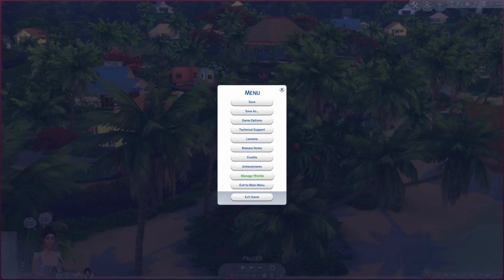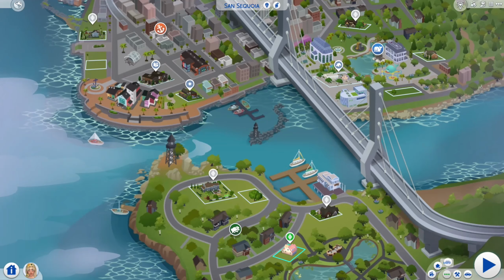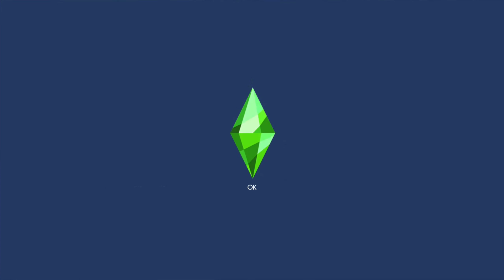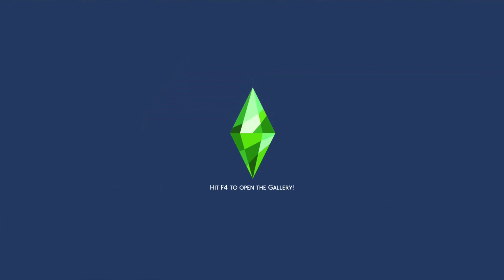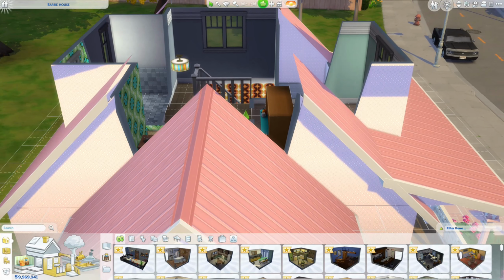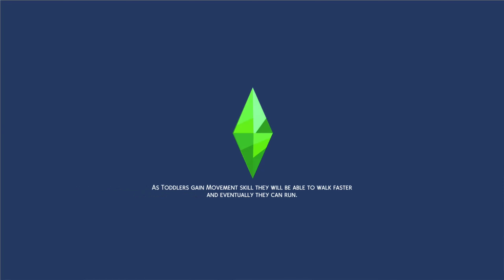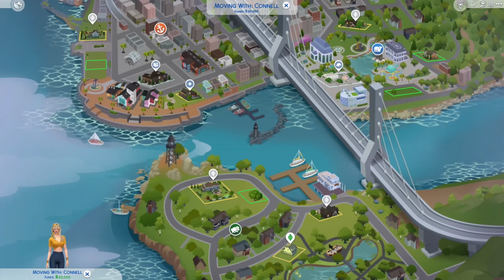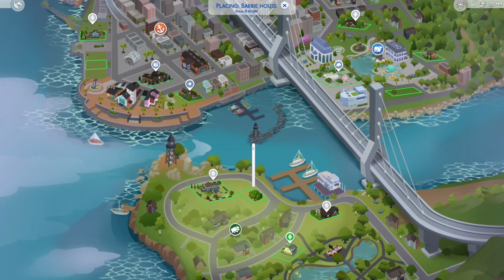Want To Move Your Sims & Houses To Another Saved File? Here's How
Want to move your Sims and houses to another saved file? Here's how you can do that.